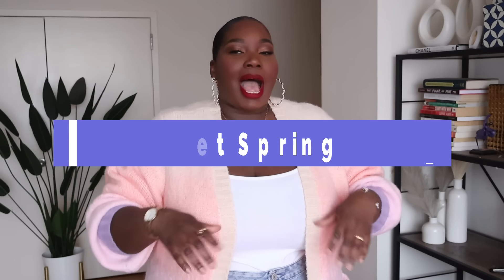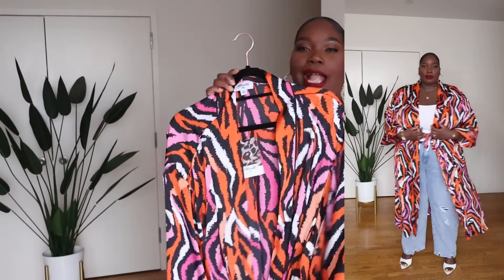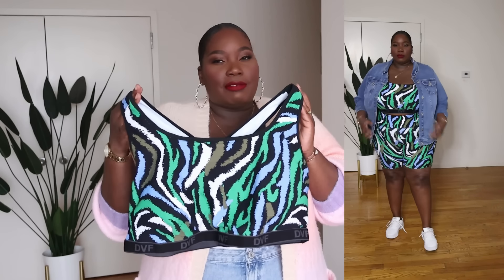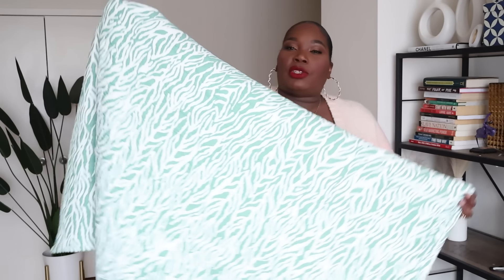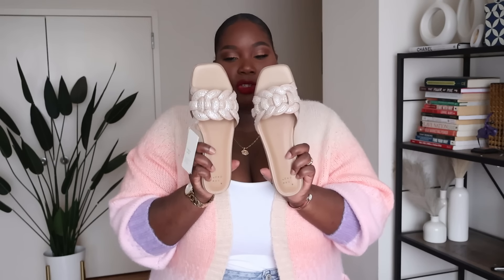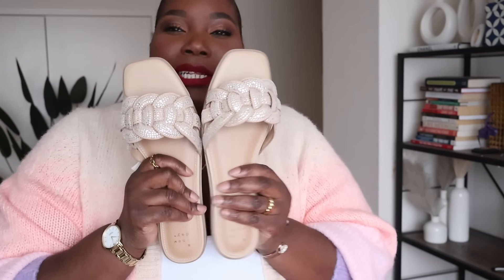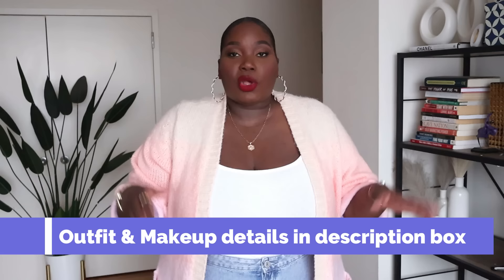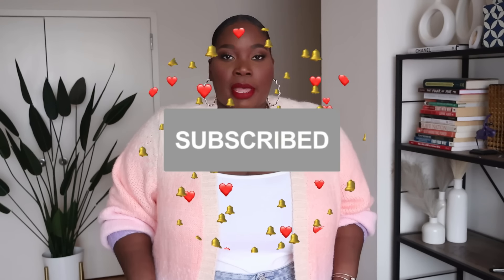Spring Target Plus Size Haul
In today's spring Target plus size haul, I picked up some pieces from the DVF Target collaboration and I also picked up some spring dresses. I found a cute black denim maxi dress, a plus size satin dress in a neon coral, and I also picked up some target sandals and accessories. .

I hope you enjoy, let me know which pieces you liked from today's video.

Below are links to my outfit & makeup.

**TARGET CLOTHING LINKS**
DVF Robe (2X)
DVF Sports Bra (3X)
DVF Biker Shorts (4X)
DVF Travel Kit
DVF Blanket
Denim Dress (26)
Pink Tank (3X)
Pink Trousers (26)
Green Dress (3X)
Pink Satin Dress (3X)

Cardigan (4X)
Jeans (similar options)
White Mules

Lipstick (cherry blossom)
Cheek highlighter